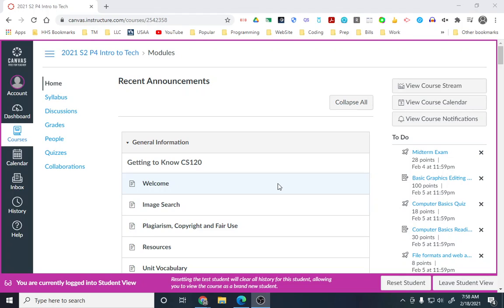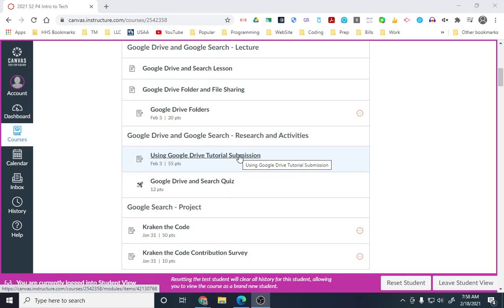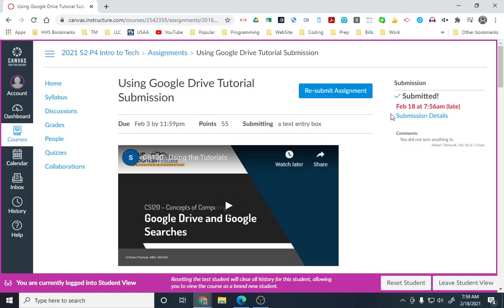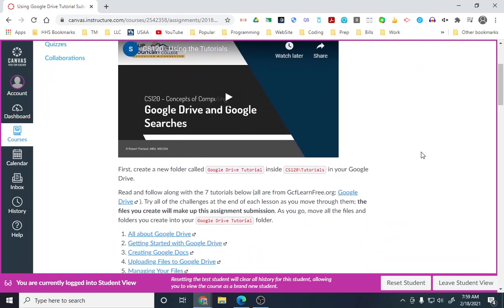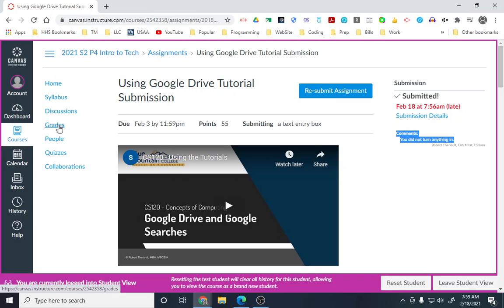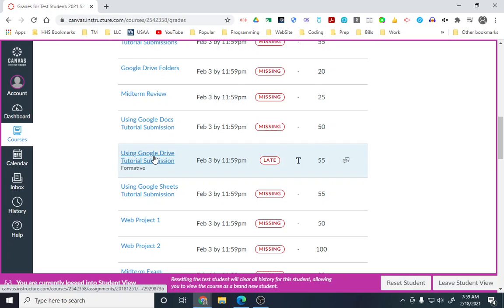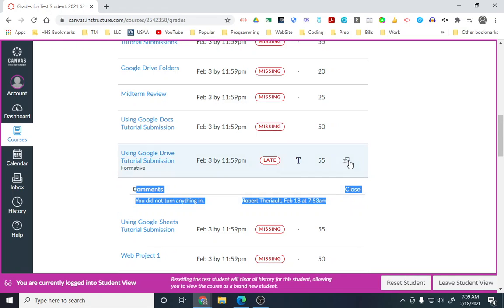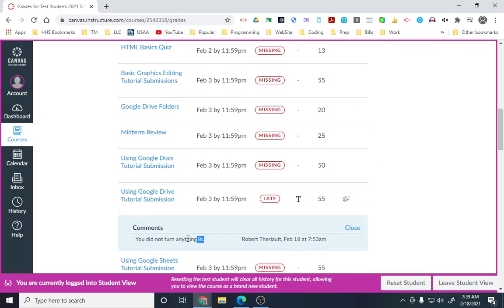Checking Comments in Canvas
A quick tutorial on checking comments on an assignment in Canvas